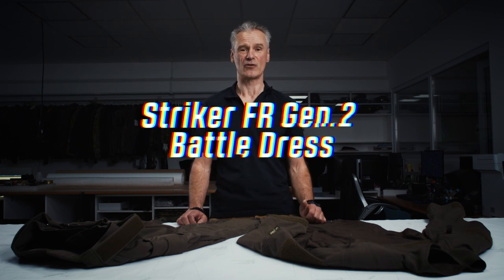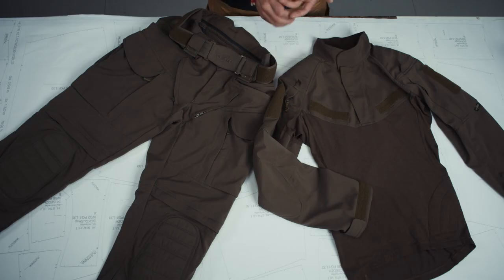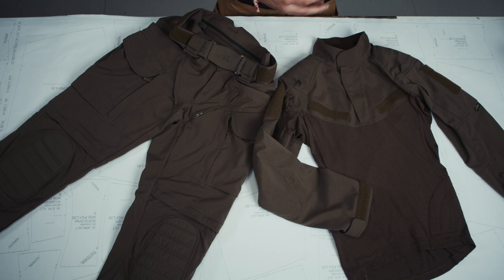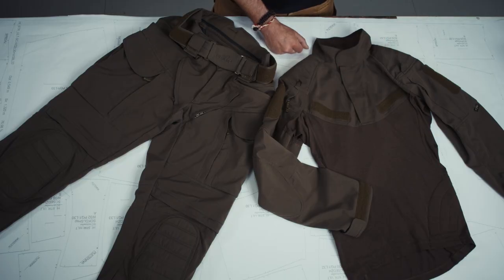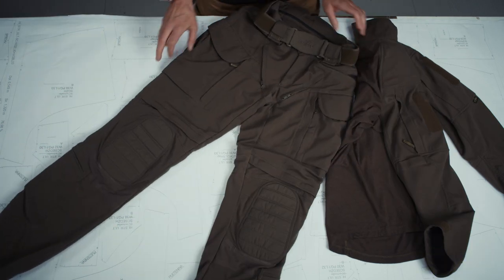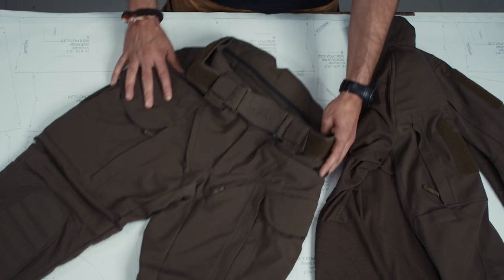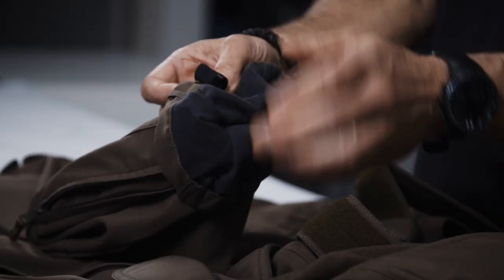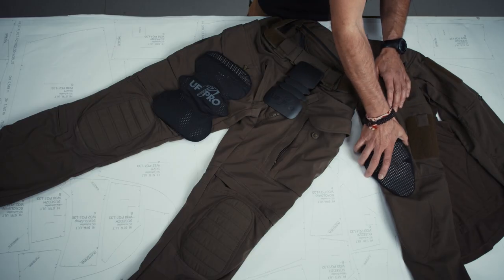Striker FR Gen.2 BDU | Product Spotlight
As a tactical operator, you share some things in common with firefighters. One is the risk of sustaining mild to serious injury from encountering flames and intense heat. Striker FR Gen.2 BDU clothing is built to deal with this danger, especially when it involves proximity exposure to detonating IED devices and flashover fires.

With UF PRO’s signature cut and anatomic fit, the Striker FR Gen.2 BDU stays true to our innovative thinking about design. In this video, Armin takes you through the concept of the second generation of flame retardant combat clothing. Follow this link for more intel and orders

𝗖𝗼𝗻𝘁𝗲𝗻𝘁𝘀
0:00 Intro
0:15 What is FR clothing?
1:33 Thermo Man FR testing
2:51 Material concept
4:09 Injury risks
4:51 pyroshell™ FR technology
5:38 Graphite shield
6:28 BDU construction
10:15 FR combat pants knee protection
11:05 Wrap up